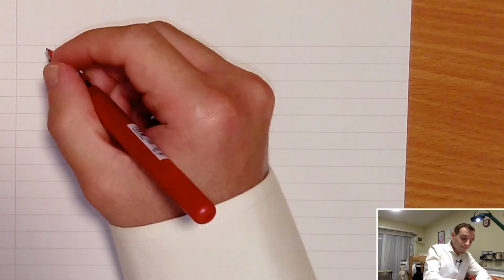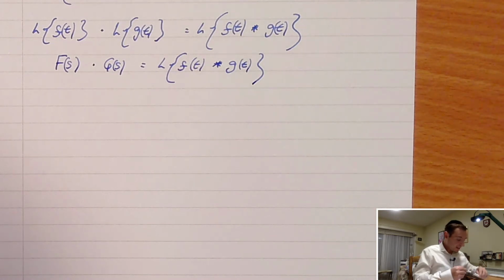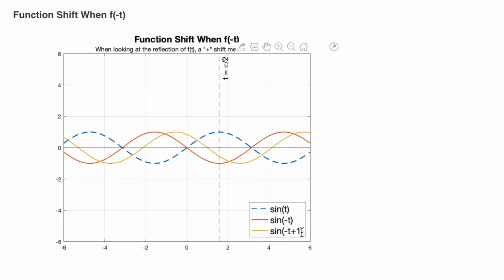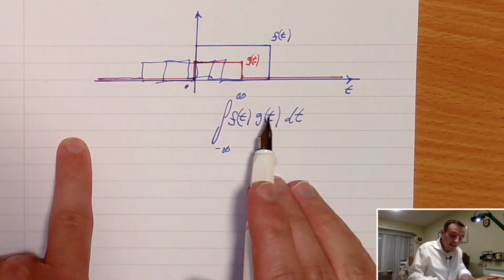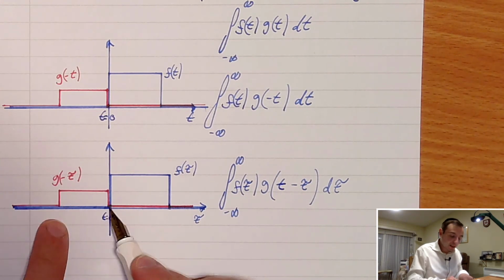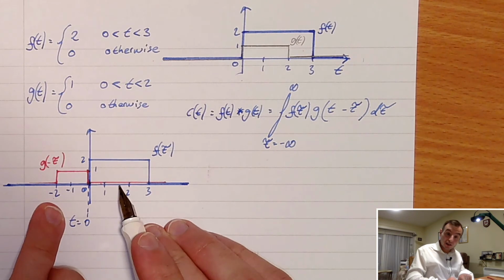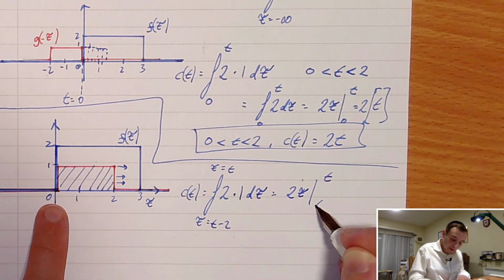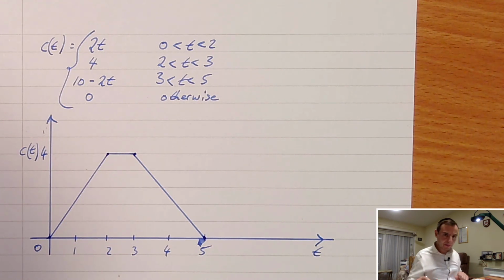Laplace - 30 Covolution Theory & Background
This video looks at the theory and background required to understand Convolution, and its use in more complex forms of inverse Laplace Transforms.